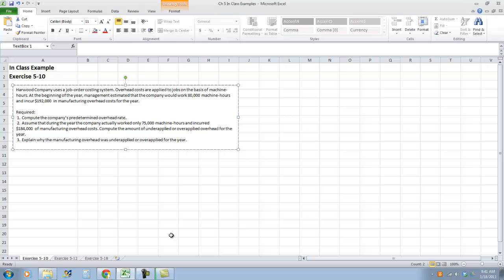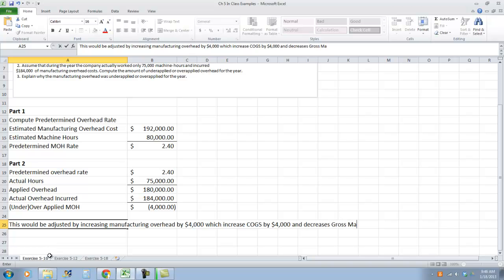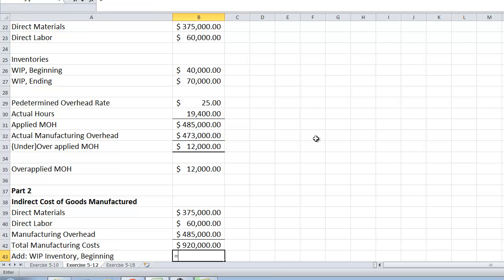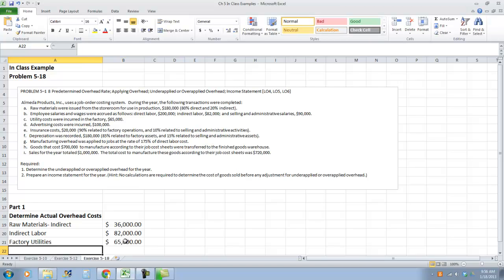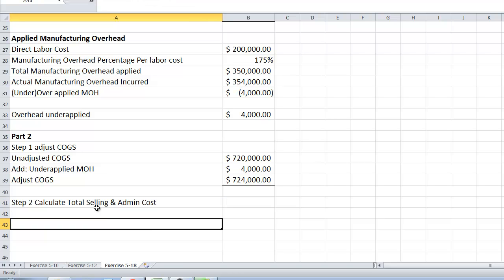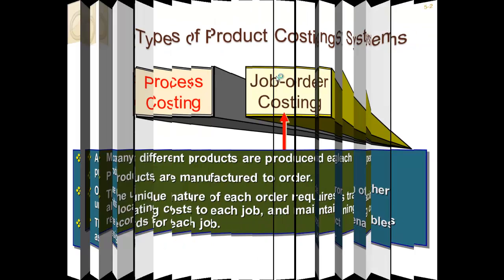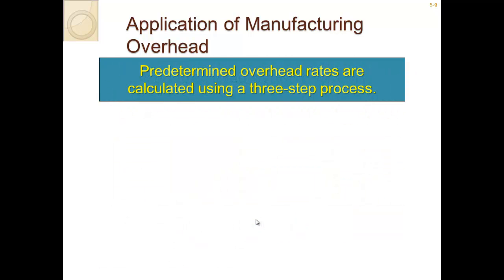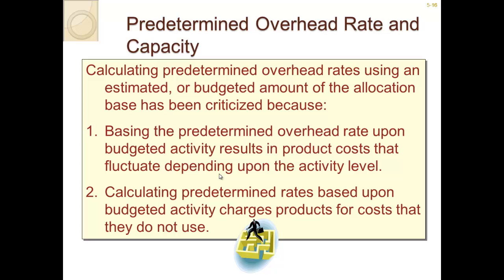Managerial Accounting for Managers Chapter 5 Job Order Costin Examples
Examples in excel of Job Order Costing